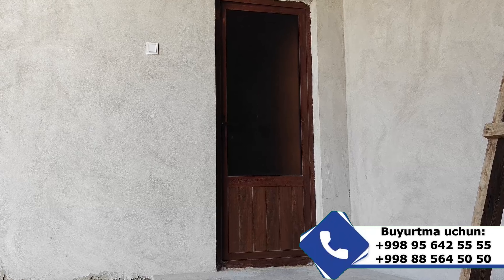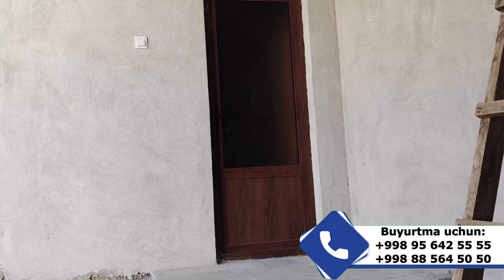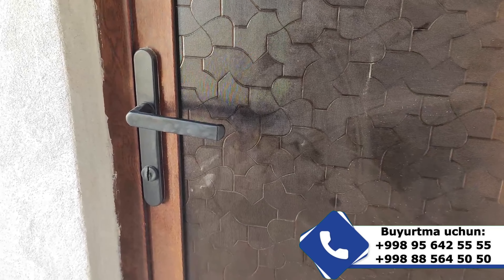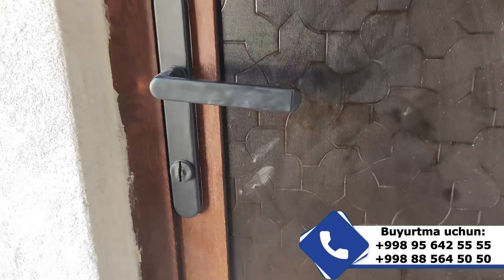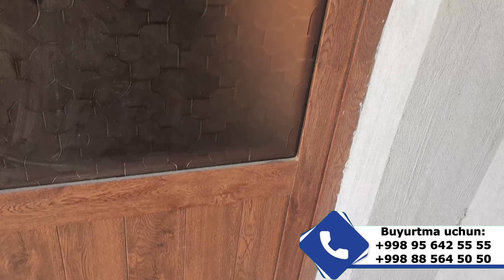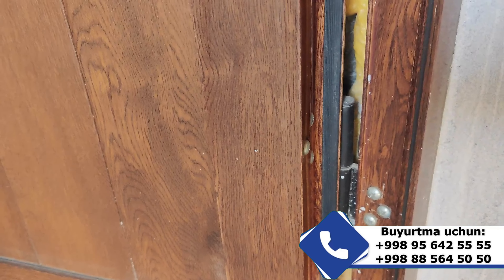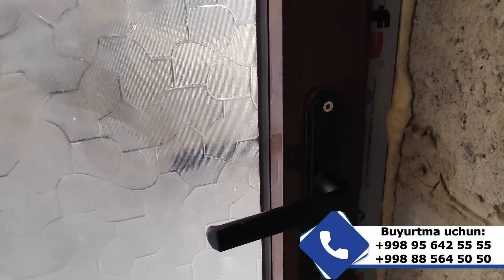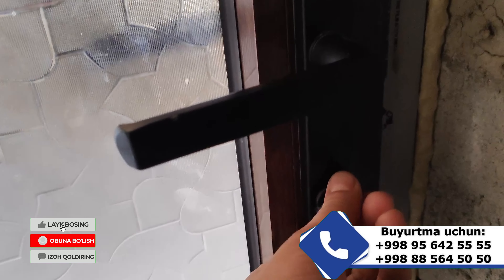Sanuzel akfa eshiklari 2024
Biz sizlarga Akfa kompaniyasining yuqori sifatli alyuminiy va metalloplastik profilli eshik va romlarini taklif etamiz!

Bizda quyidagi hizmatlar bepul:

✅ O`lcham olish
✅ Yetkazib berish
✅ O`rnatib berish